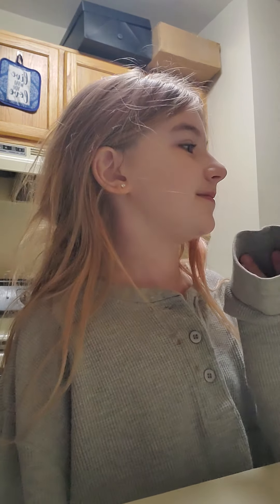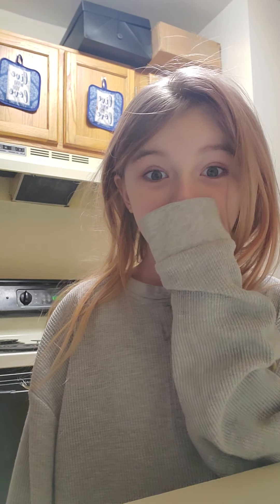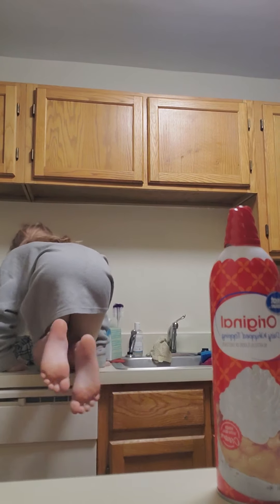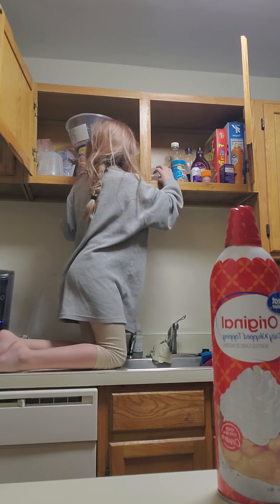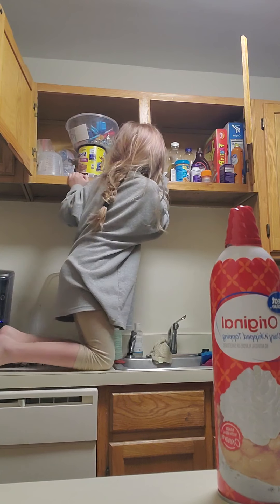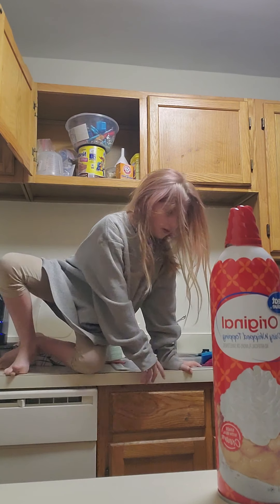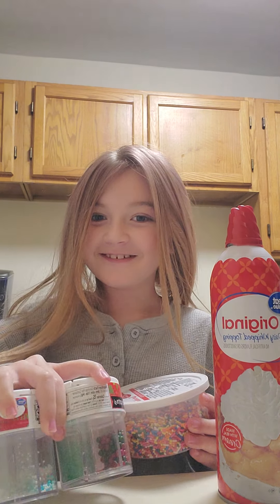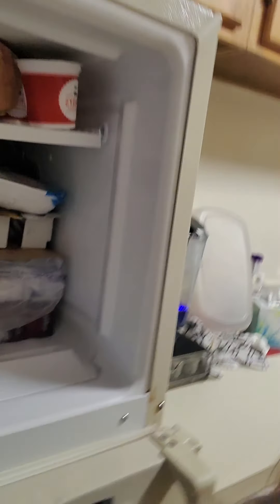morning routine part 1